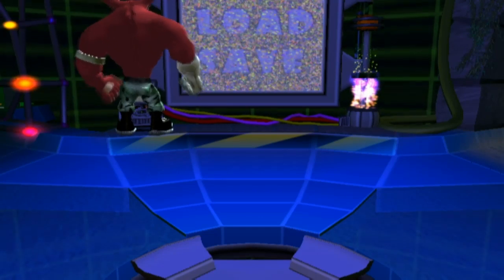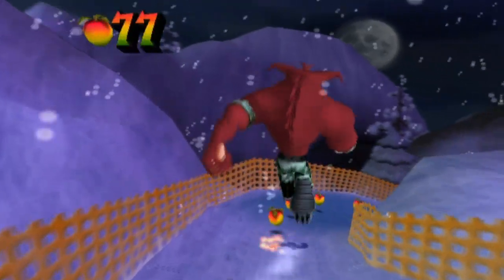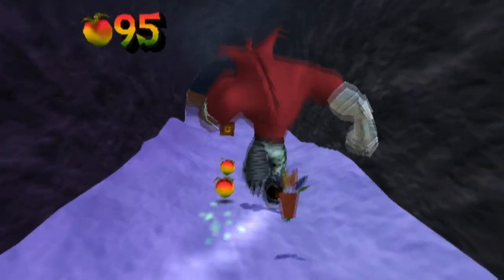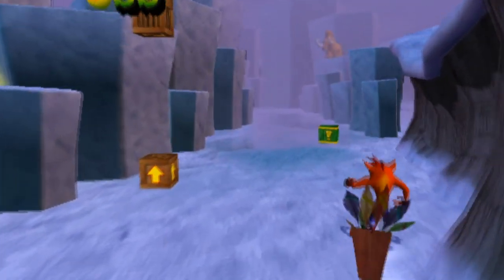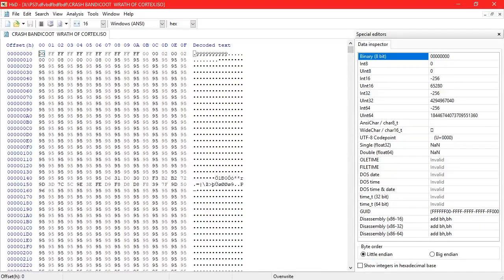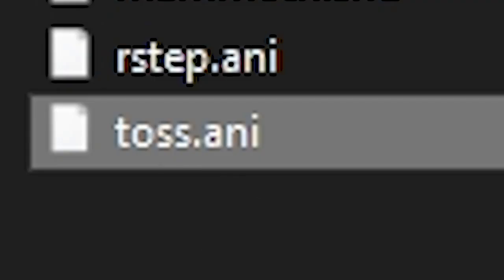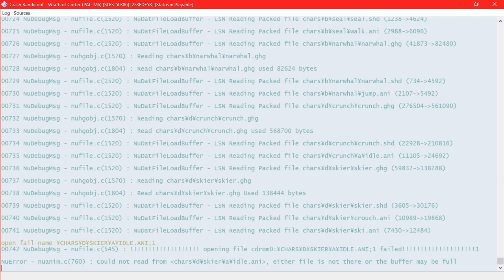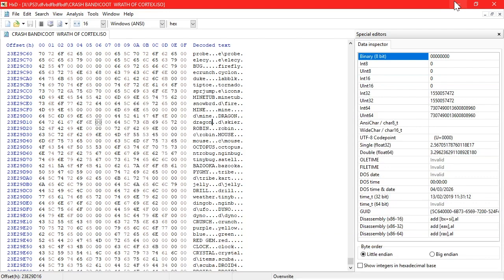ARD breaks Crash: WOC edition